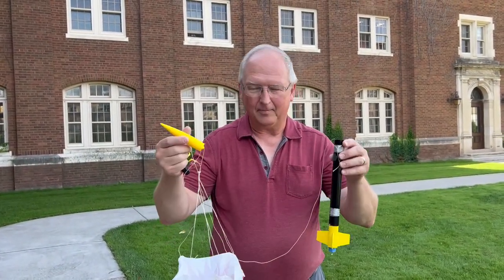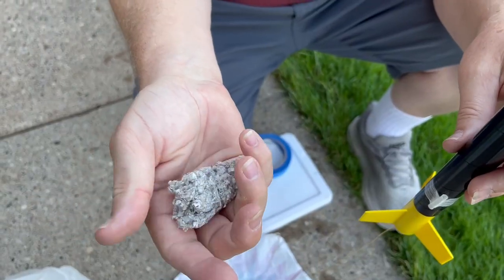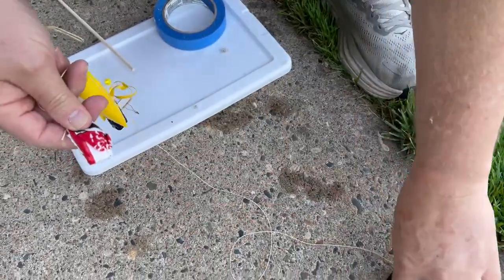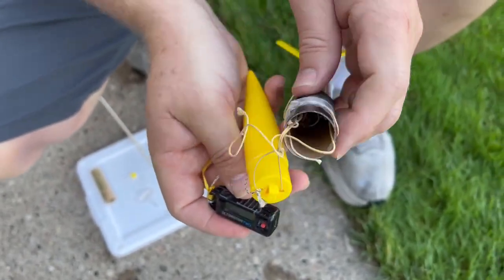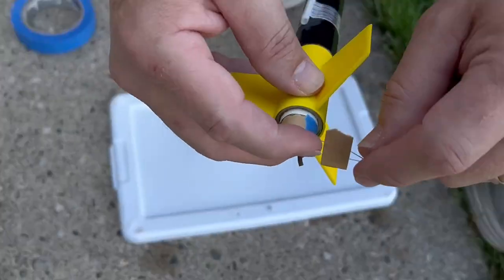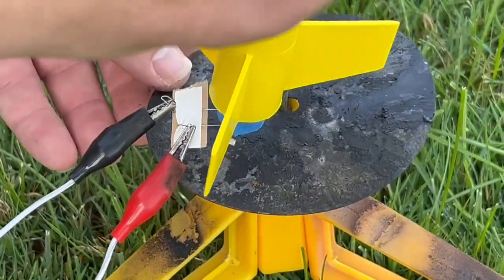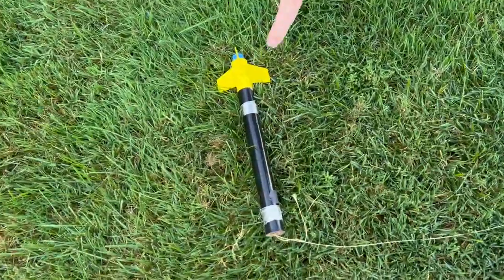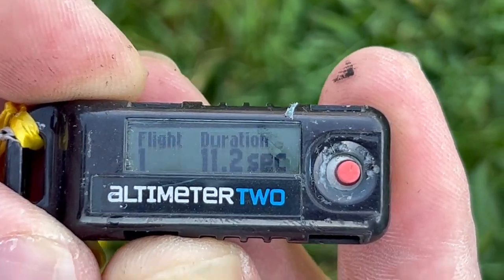Model rocketry: Prep and launch of a model rocket with an Altimeter Two data logger